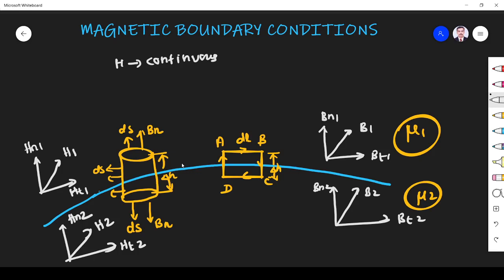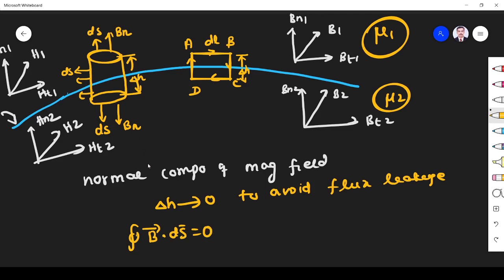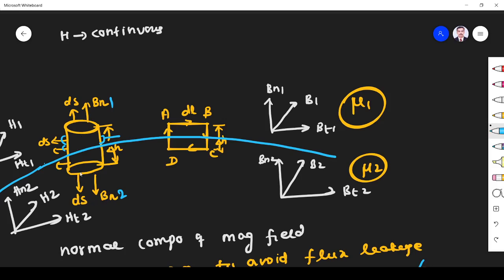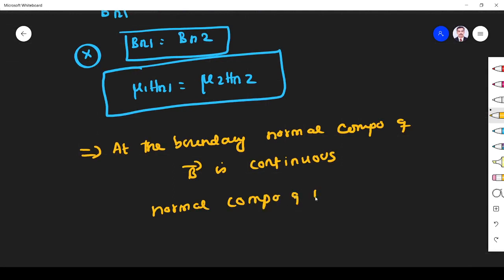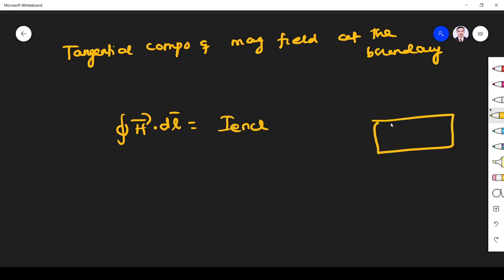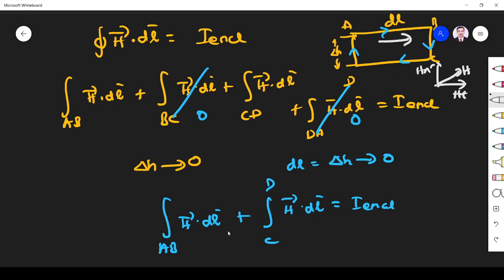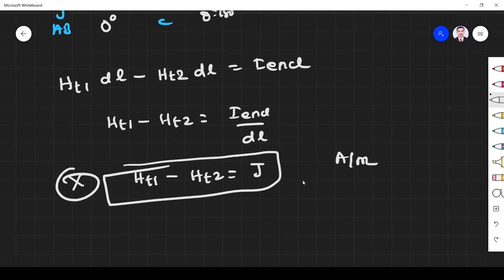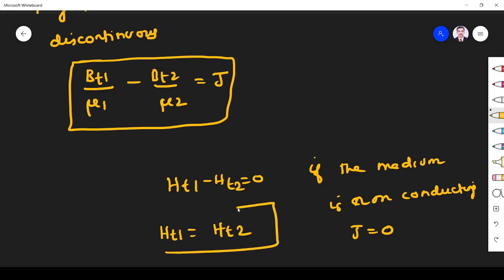EC 8451 ELECTROMAGNETIC FIELDS-MAGNETIC BOUNDARY CONDITIONS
EC8451-MAGNETIC BOUNDARY CONDITIONS are derived and explained in detail
This channel helps to cover Trb ECE polytechnic syllabus and supports aspirants for Trb polytechnic exam preparation. This channel is the answer  for the Question of how to get passed in EMF in Anna University exam.  Electromagnetic fields Anna University and electromagnetics TRB aspirants can get immense benefit from this channel
Topic from unit 3 of EC 8451 Electromagnetic field is covered in this video